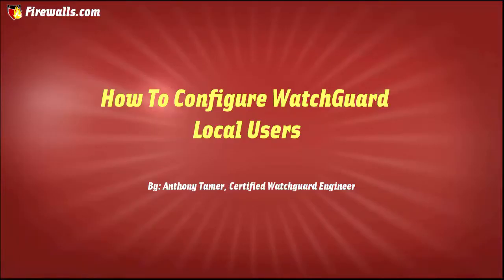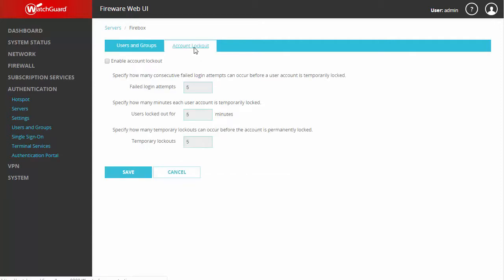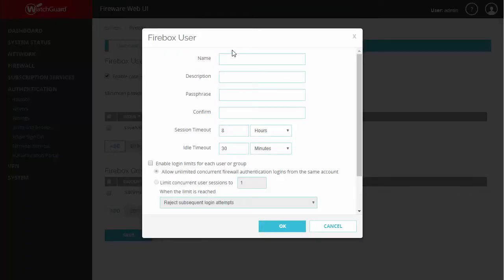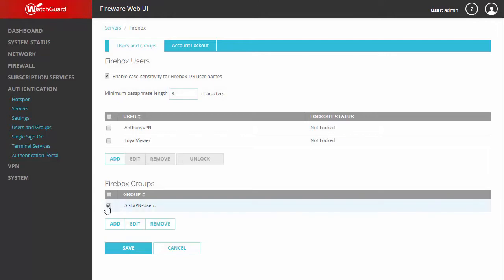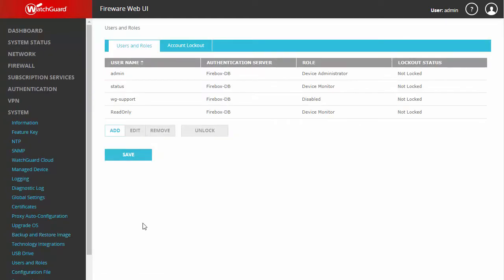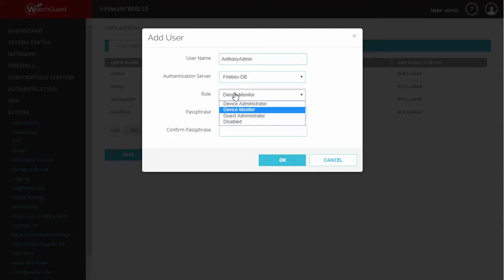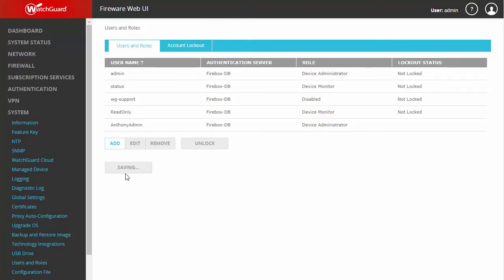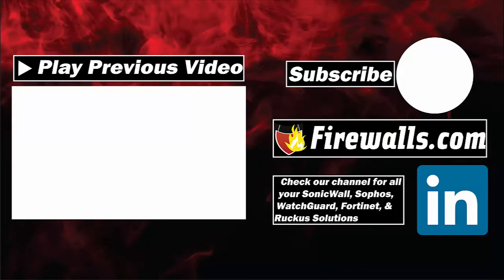WatchGuard Wednesdays: How to Configure Local Users on WatchGuard Firebox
Happy WatchGuard Wednesday! This Wednesday, our certified engineer discusses creating and configuring local users on a WatchGuard Firebox. Specifying local user rules is essential in authenticating traffic on your network and creating more advanced policies, rules, and procedures.